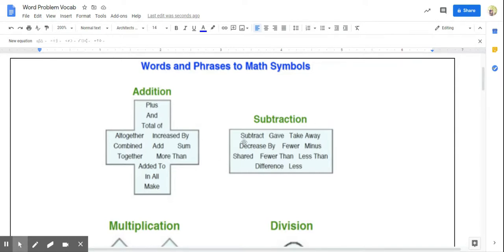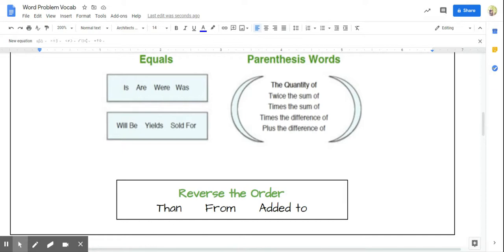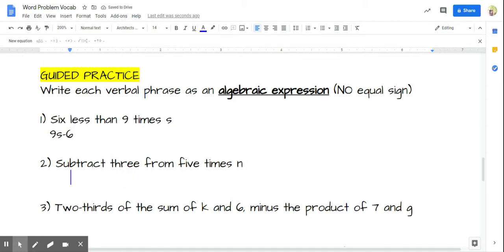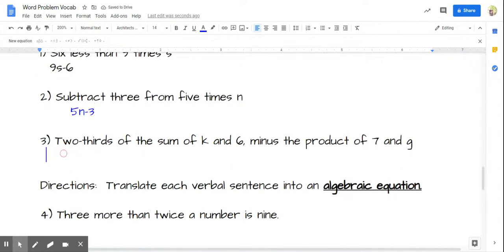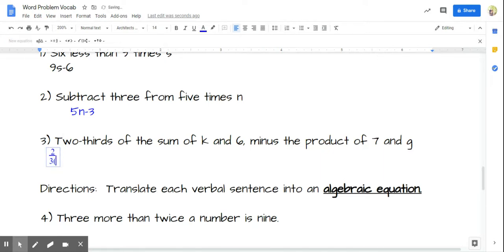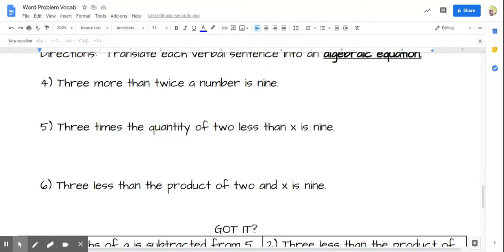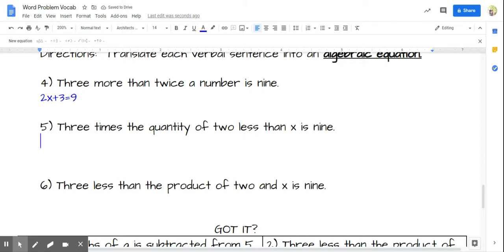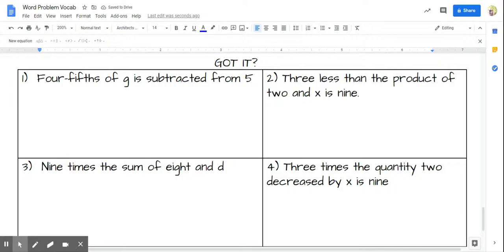Word Problem Vocab - Google Docs